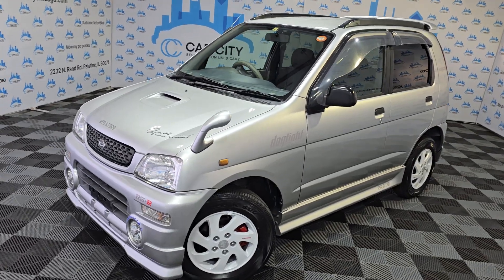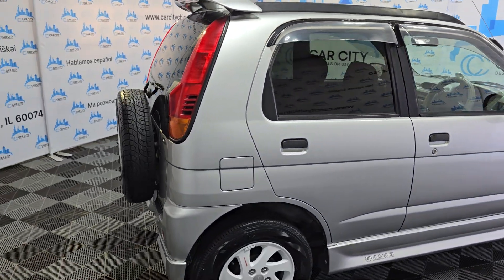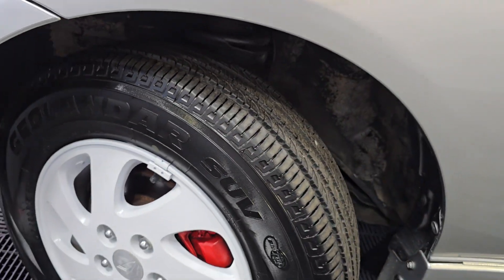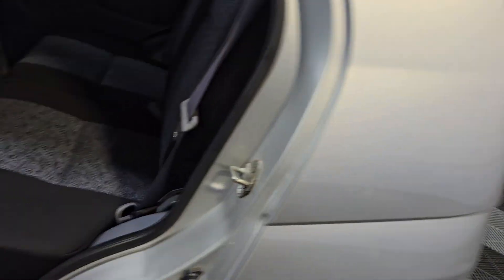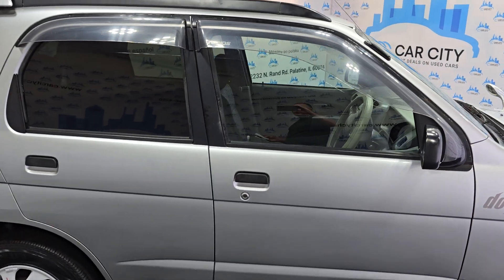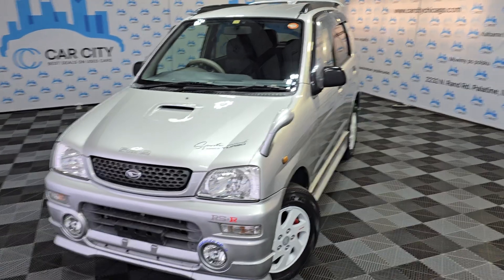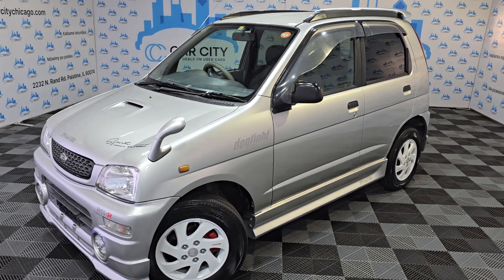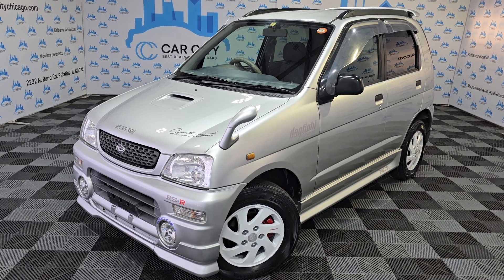1998 DAIHATSU TERIOS 5SPEED MANUAL TURBO AWD KEI CAR!!!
JUST ARRIVED FROM JAPAN! DAIHATSU TERRIOS SR TURBO!!! RIGHT HAND DRIVE!!!